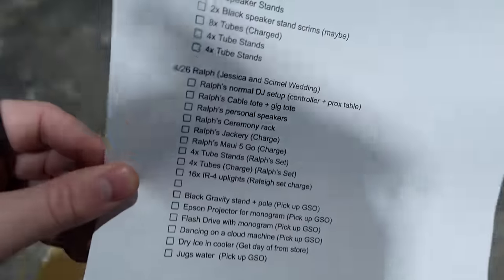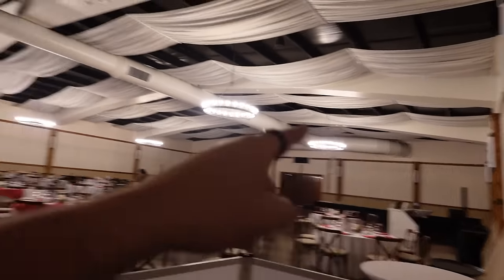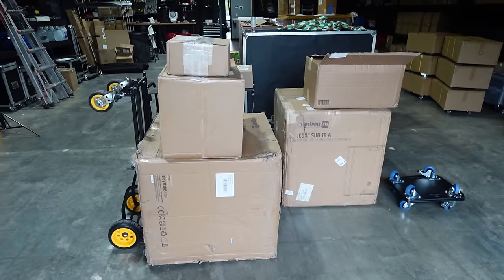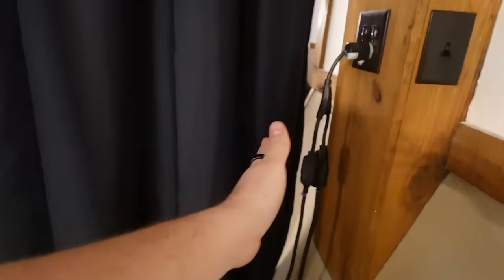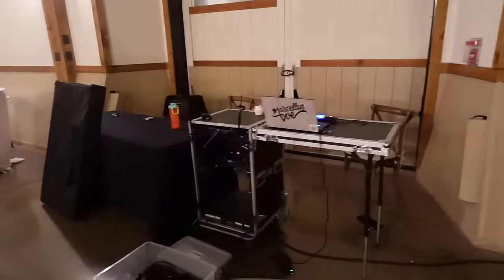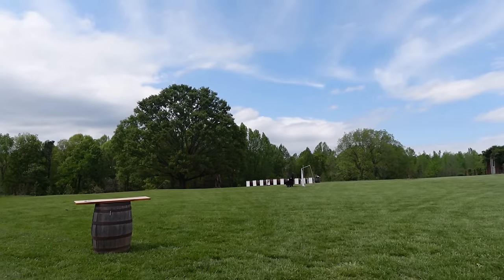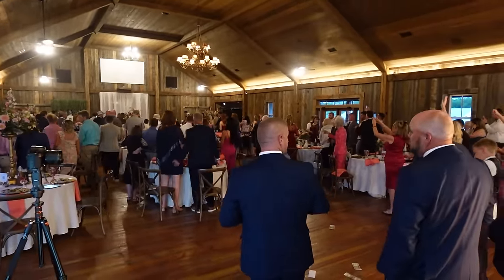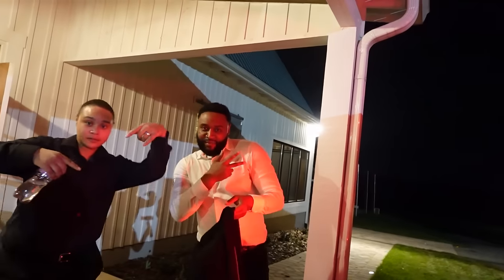DJ Vlog - Corporate AV + Epic Wedding (Week in the Life)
Lets go behind the scenes of running the company on a normal week day! Fun Fun!

Speakers
-LD System Maui 44 G2
-LD System Maui 28 G3
-LD System ICOA 18s
-Mackie Thump Go
-RCF NLX 24A MK2

Truss/Staging
-4' by 4' Stage Risers made by ProXdirect

VIDEO GEAR